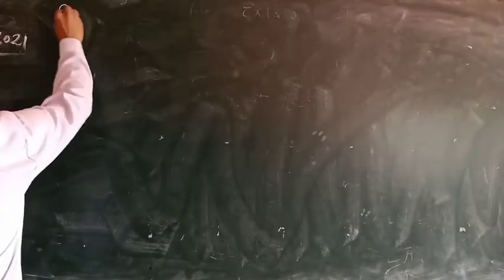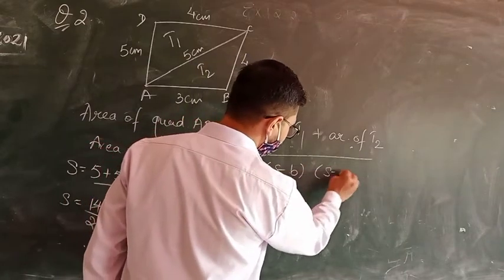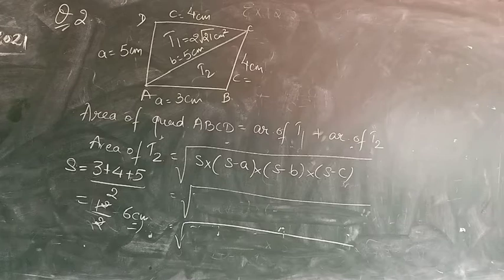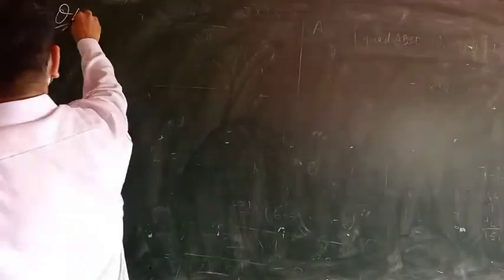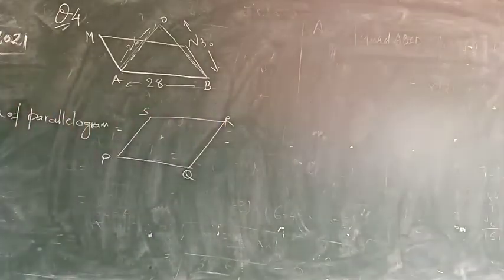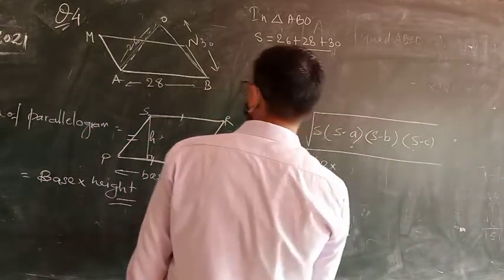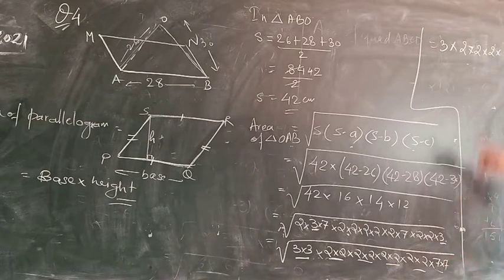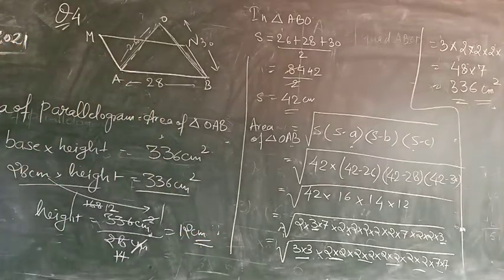Class 9th //// Herons Formula//// Chapter 12 ////